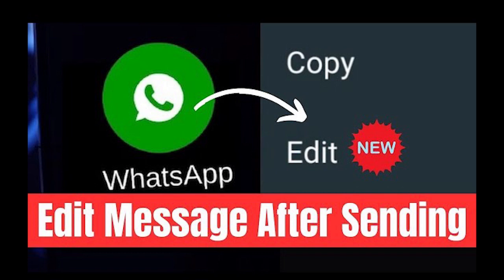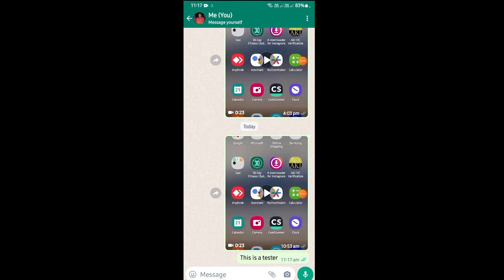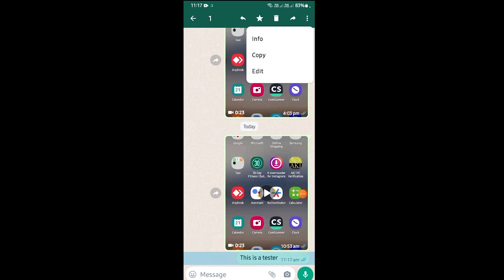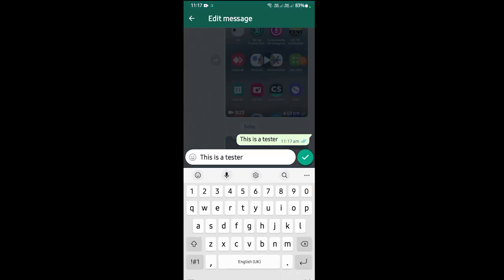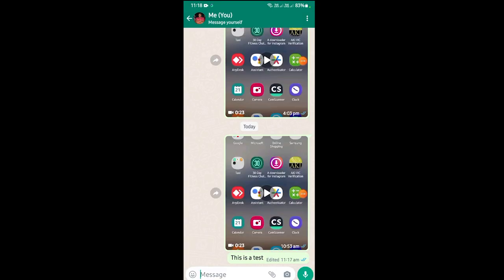HOW TO EDIT MESSAGES ON WHATSAPP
A tutorial on how to edit a sent message on WhatsApp